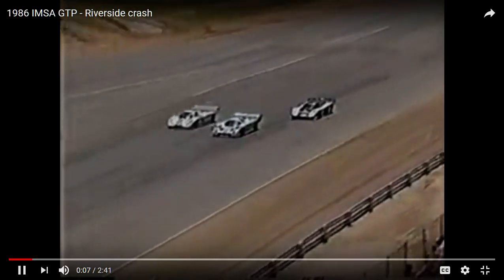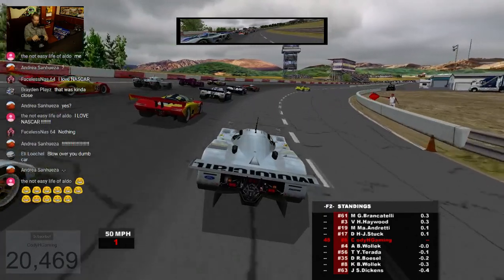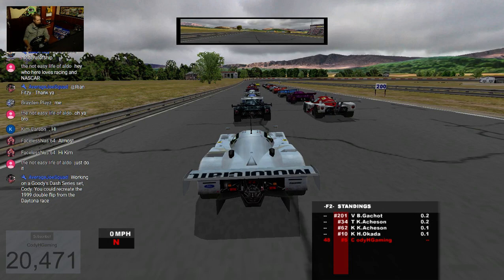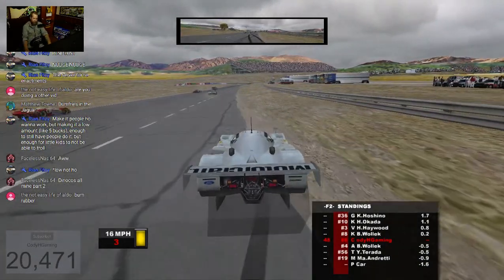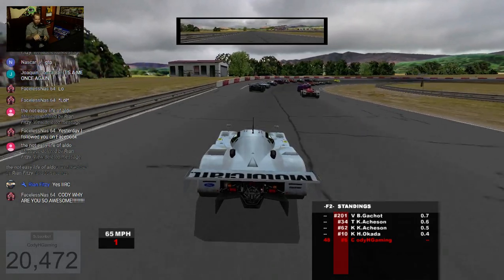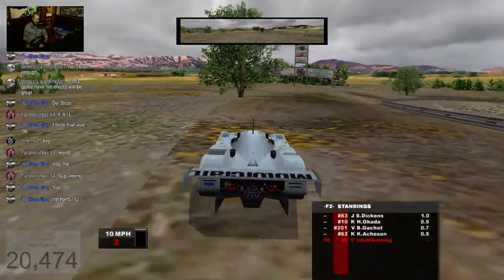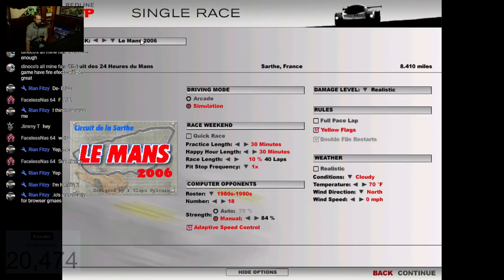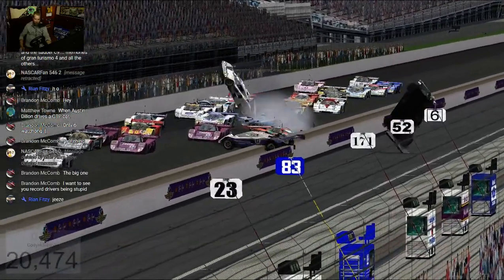Can I Recreate The 1986 IMSA GTP Riverside Big One? | NR2003 LIVE STREAM EP267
Hey everyone! Today I'll be trying some reenacting using the infamous Redline GTP mod. Particularly, I'll be attempting to recreate the huge wreck during the 1986 IMSA GTP LA Times GP involving Lynn St. James, Chip Robinson and Doc Bundy. If you have any suggestions for future videos please let me know down in the comments below!

Series: GTP mod (Redline GTP)
Track: Riverside International Raceway (riverside_1970)

Riverside International Raceway: Included with mod
Updated soundpacks: Included with mod

Gear/Software:
Racing Wheel: Logitech G920
Webcam: Canon t5i (700D)
Stream Software: Open Broadcast Software
Microphone: Rode VideoMic Pro